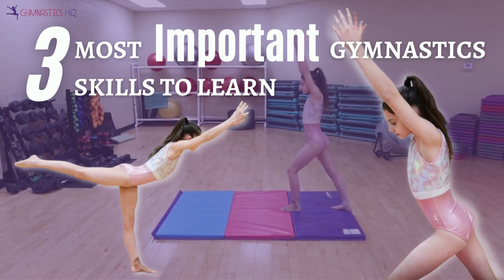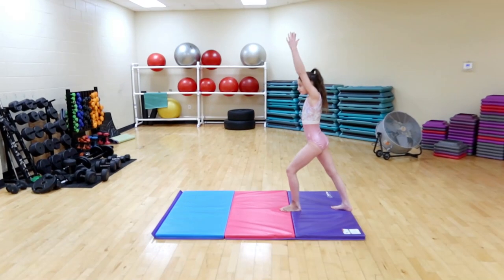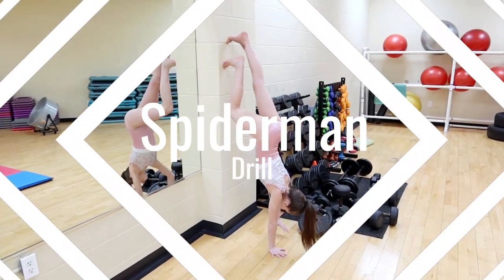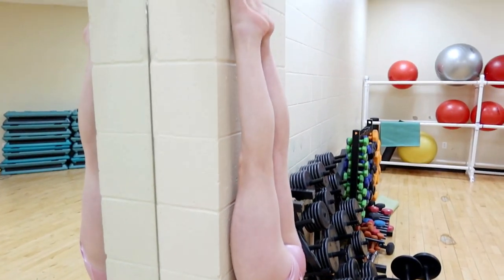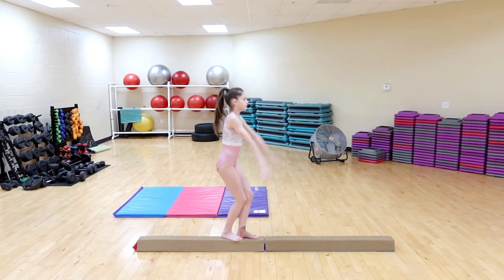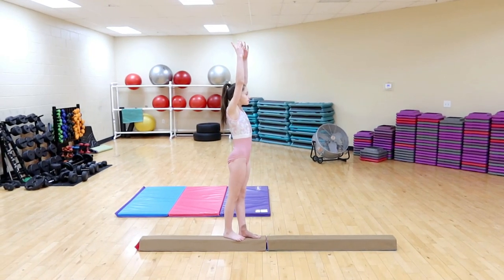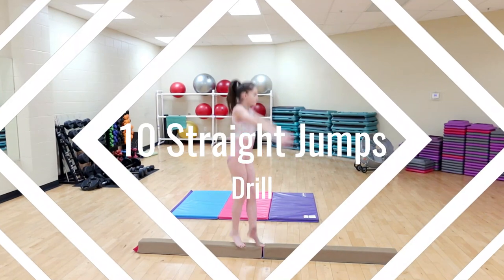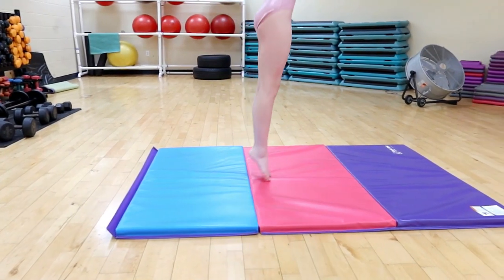3 Most Important Gymnastics Skills to Learn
These are the 3 gymnastics skills we feel are the most important to learn.

Shimmer Leopard Leotard

00:00-00:16 - Intro
00:17-00:49 - Handstand
00:50-01:23 - Leap
01:24-02:09 - Jump

Gymnast: @gymnast_sky_grace